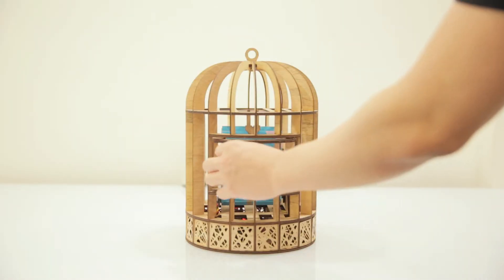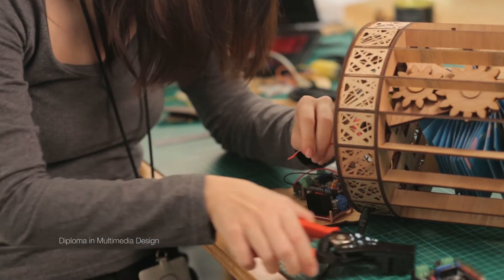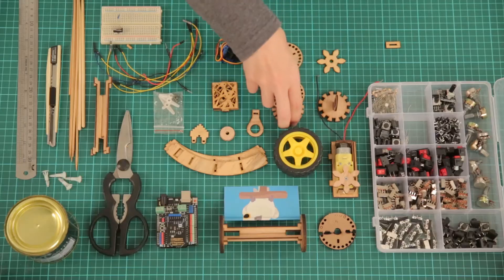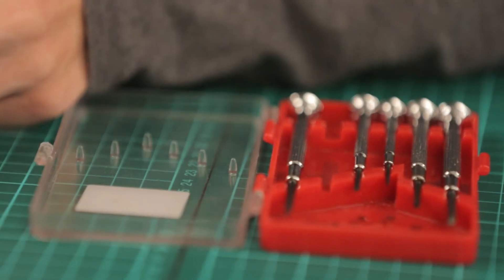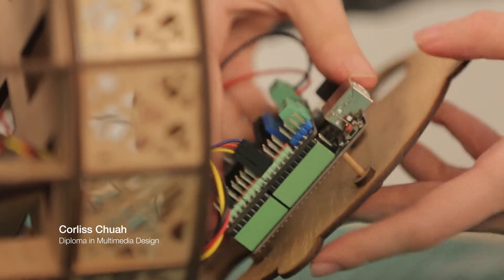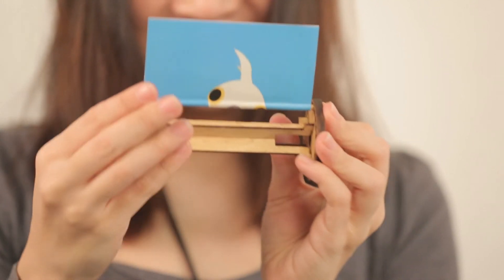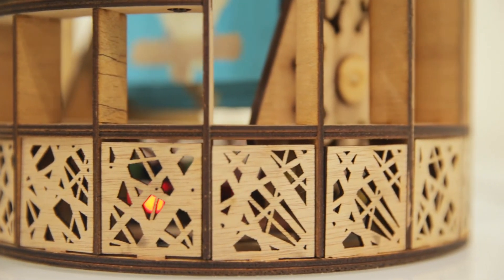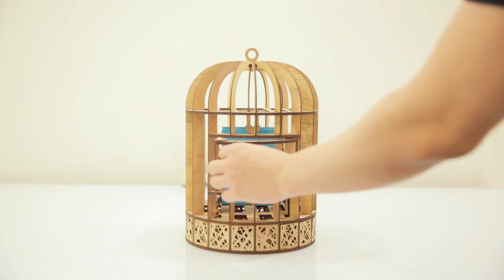Cockatoo Birdcage Flipbook by Corliss Chuah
The mechanical flipbook is a motorized version of the traditional flipbook whereby images are animated by flipping the pages of a book quickly. Rather than just making a motorized flipbook, it allows viewers a more interactive experience. The mechanical flipbook involves a cockatoo sitting in its birdcage. When viewers open the birdcage’s door, the motorized flipbook activates and the cockatoo will sway happily from side to side. Opening the door represents freedom which in turn brings life and happiness. The animation stops when the door is closed. Closing the door represents trapped and isolated, which restricts many things in life. The birdcage is near life-size to give the viewers a more real feeling.

The birdcage and the flipbook mechanism is constructed using plywood, skewers, and wooden chopsticks, while the electronic components consist of an Arduino Uno, DC motor, L298N, micro switch, a 10k ohm resistor, and wires.